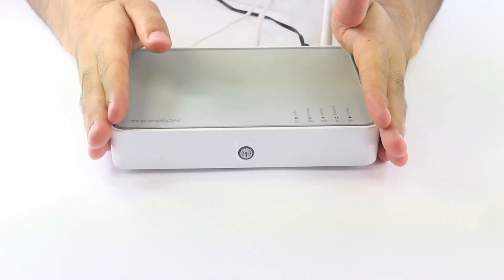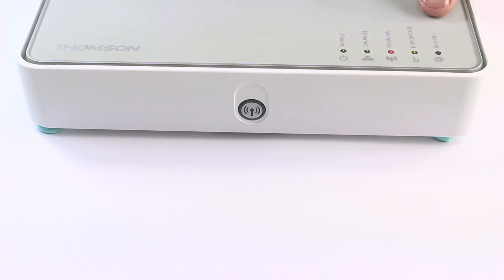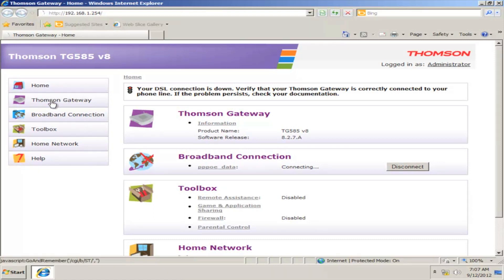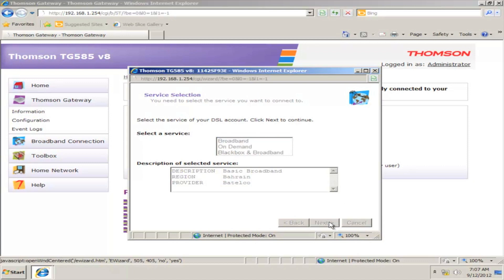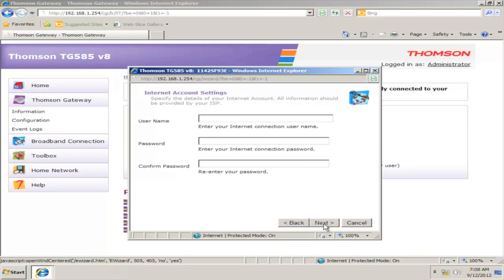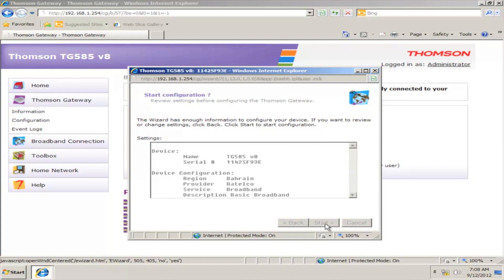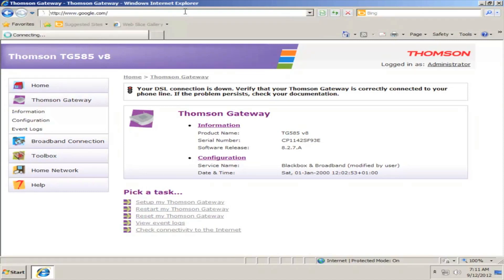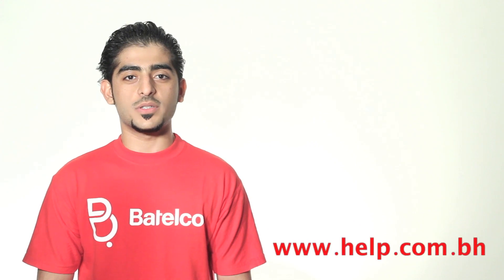Thomson Router: Setup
A step-by-step tutorial video on how to install the Thomson Router for Internet from Batelco on your PC.